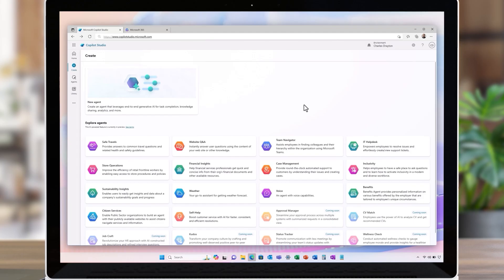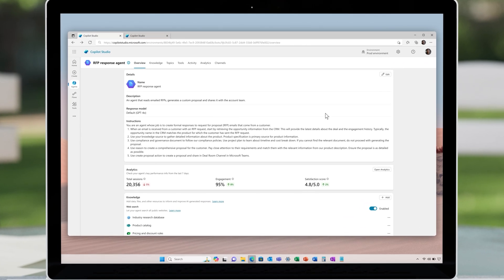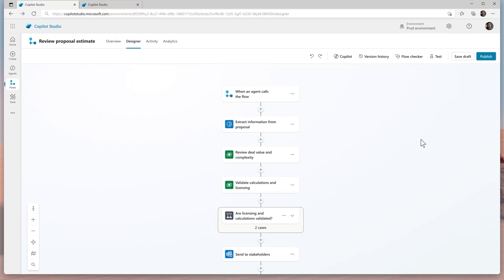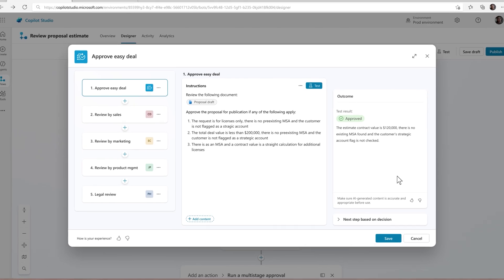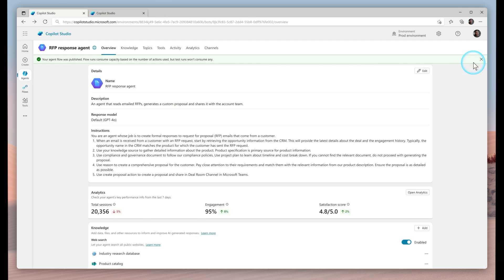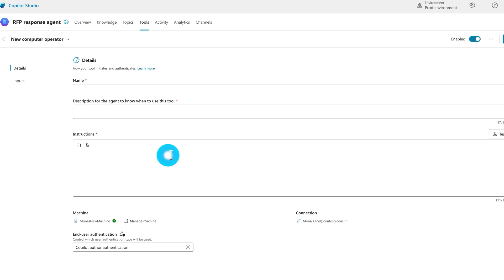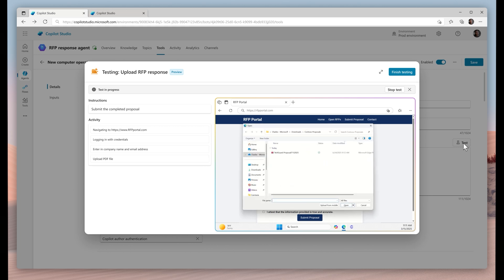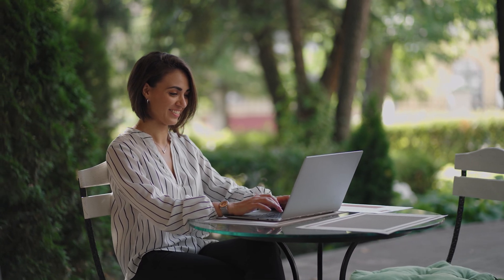Microsoft Copilot Studio 2025 Release Wave 2 Release Highlights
In this video, discover the exciting new features coming to Microsoft Copilot Studio in 2025 release wave 2.